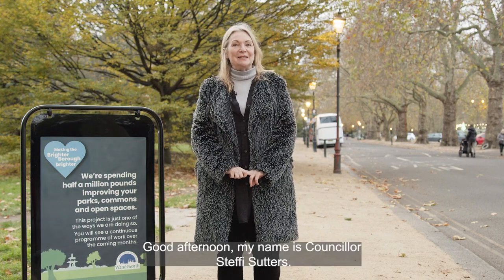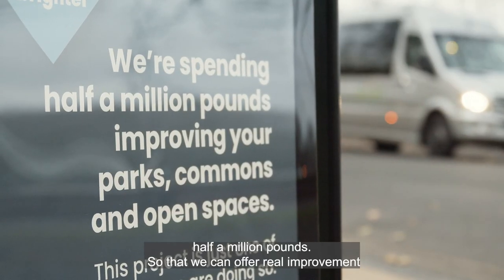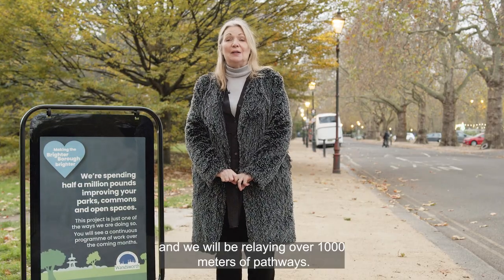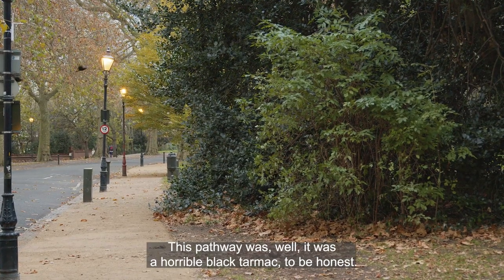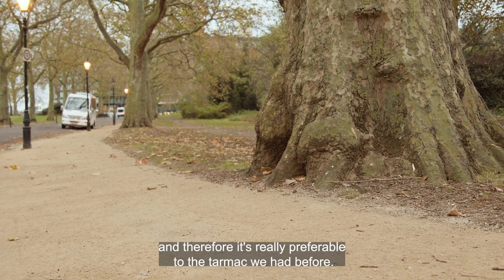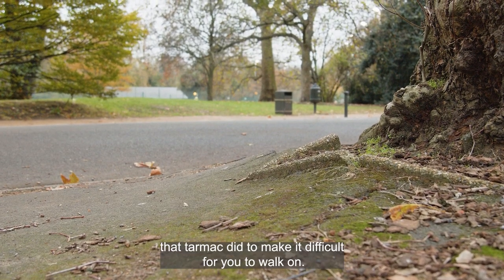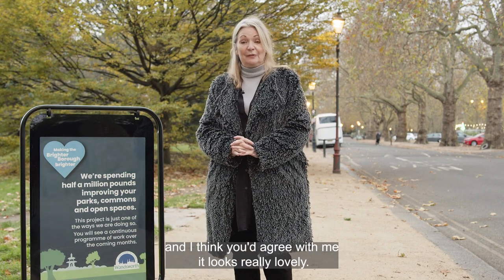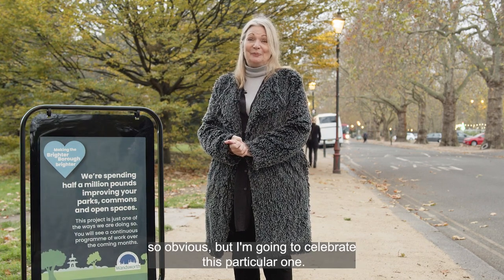Public Realms Works